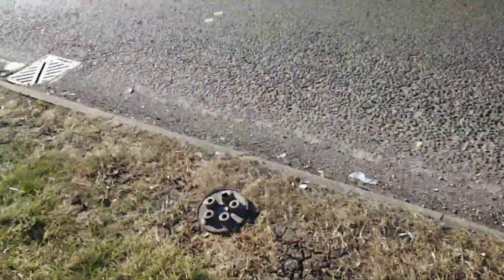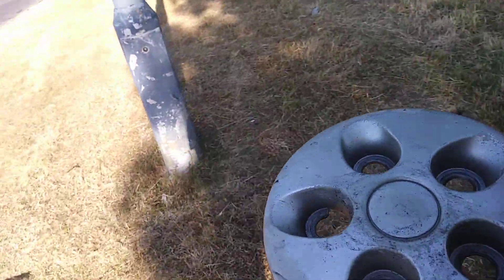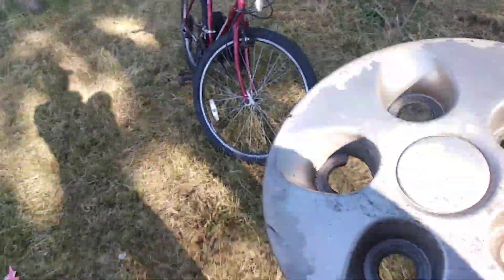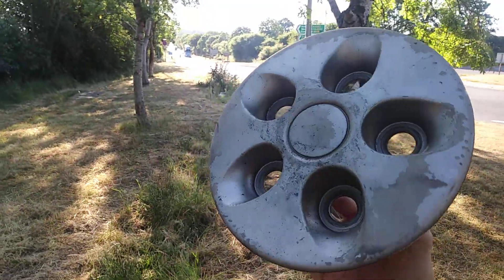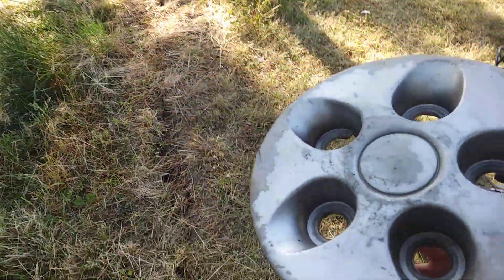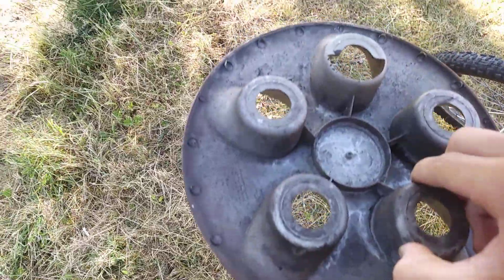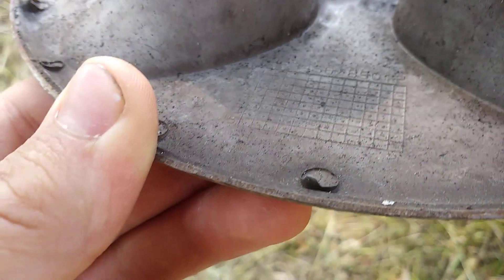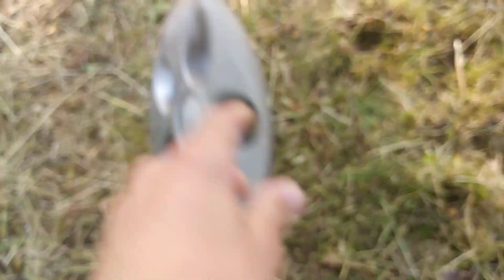Fiat Ducato Centre Cap